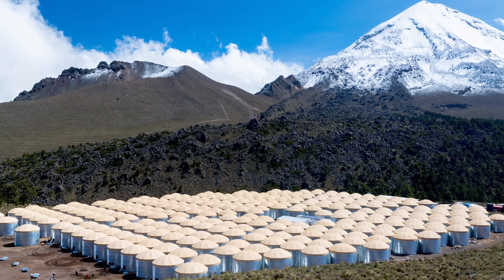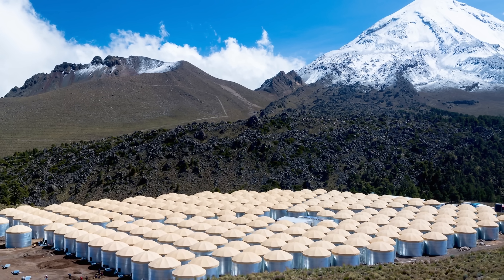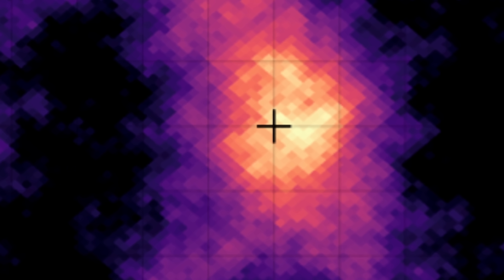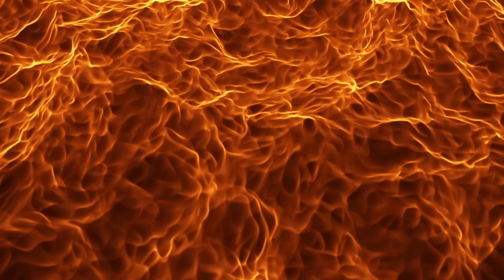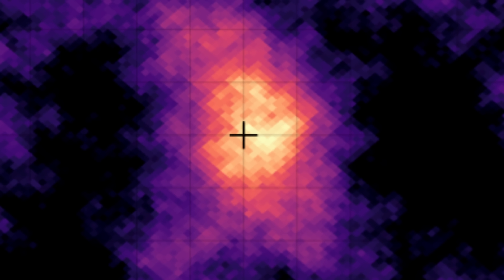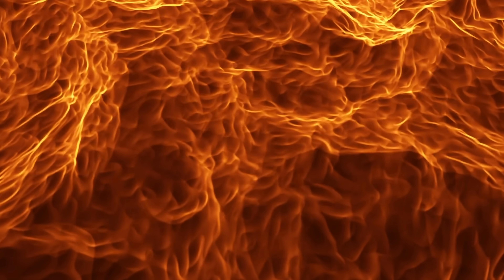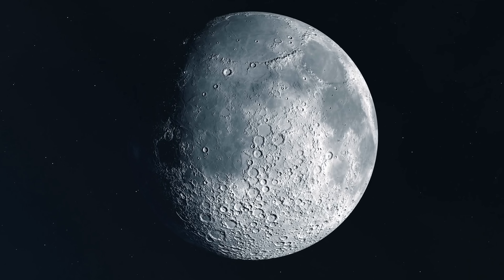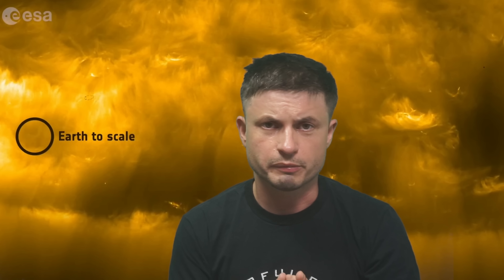Light That Shouldn't Be Possible Detected From the Sun + Other Updates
Hello and welcome! My name is Anton and in this video, we will talk about new discoveries about the Sun

0:00 Tanks in a Mexican valley and Cherenkov radiation
2:00 What is this facility for?
3:20 Nobody expected the new detection
4:40 What is the Sun up to?
5:20 Explanation
5:50 Moon
6:15 Earth
7:00 Potential explanations
7:40 Strange tornado
8:00 Null point reversal
8:50 Why this matters
9:55 First ever detection of a major solar emission from 3 locations

S. Kavosi and H. Nykyri / Embry-Riddle Aeronautical University